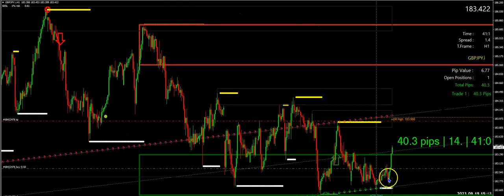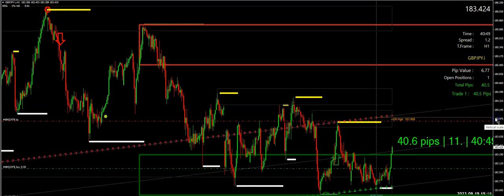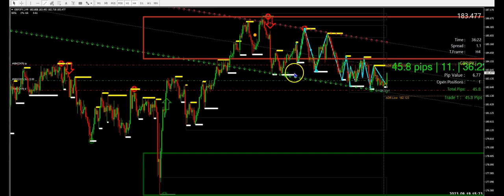COME TO MY FREE LIVE CLASS EVERY WEDNESDAY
NEW TRADING SYSTEM: OCEANWAVETRADE.COM

!!! FREE WEEKLY LIVE CLASS SESSIONS WITH UNCLE-P EVERY WEDNESDAY THE ROOM OPENS UP AT 8:30 AM EASTERN.

Passcode: 151940